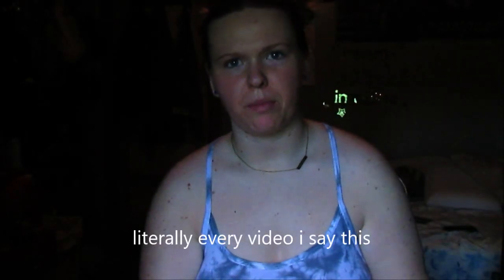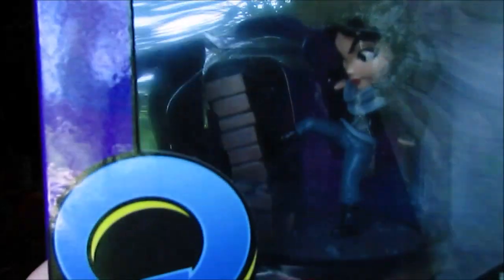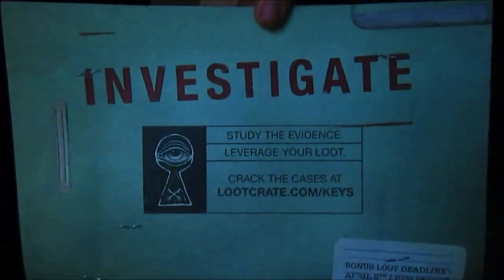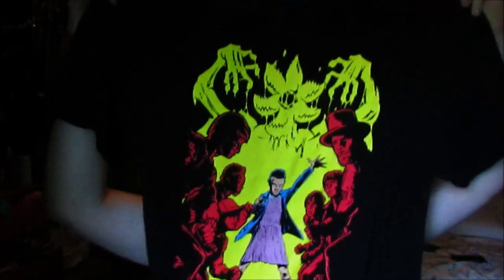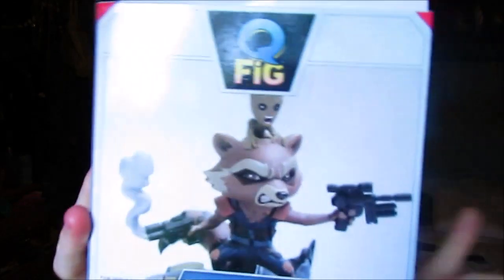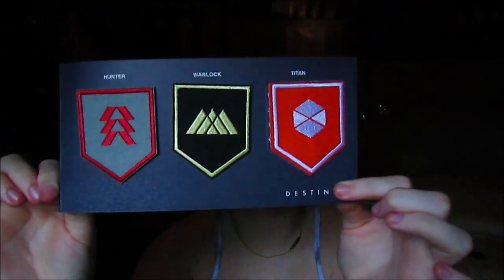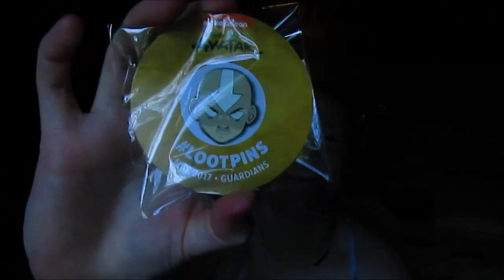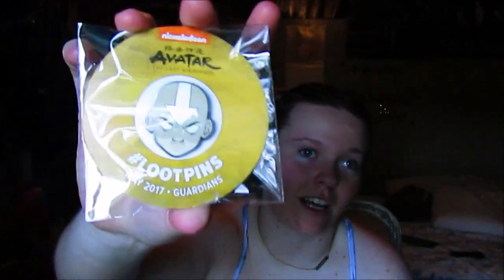loot crate unboxings